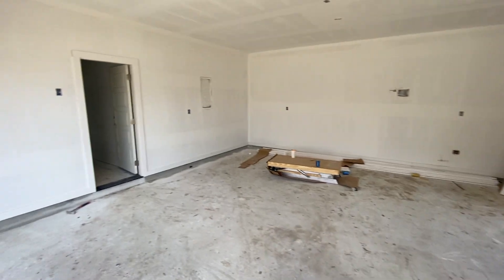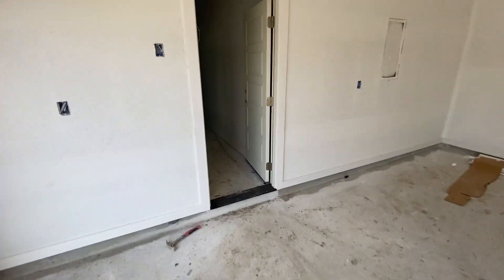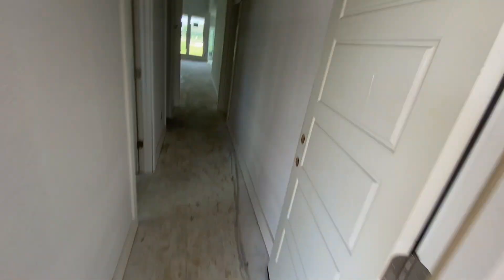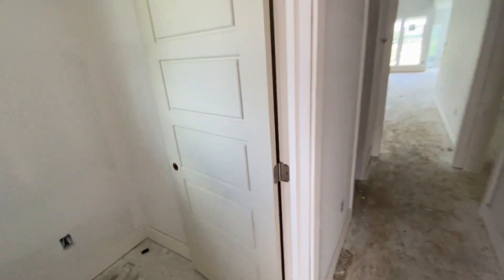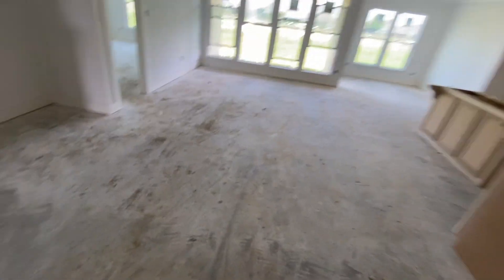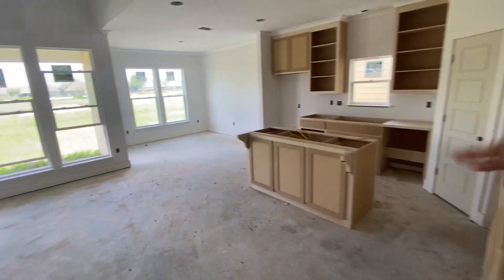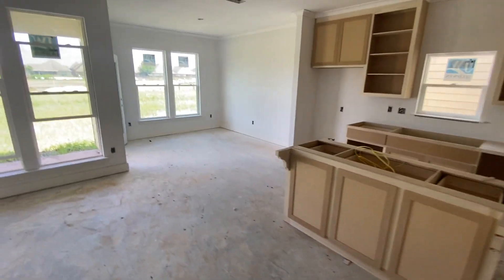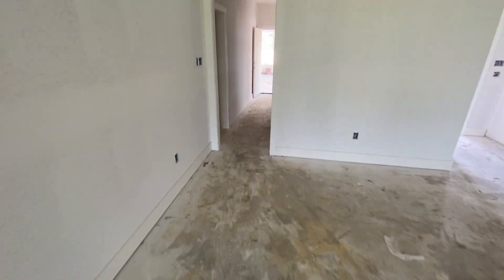Finley Family Home Video Update #6